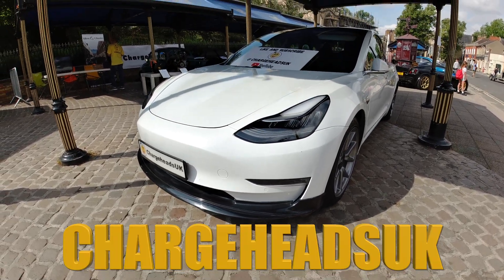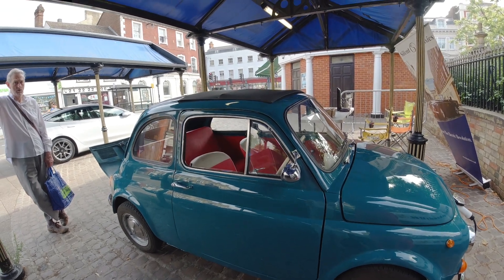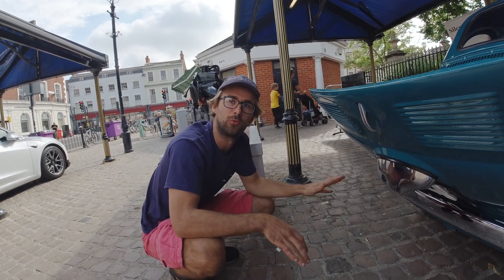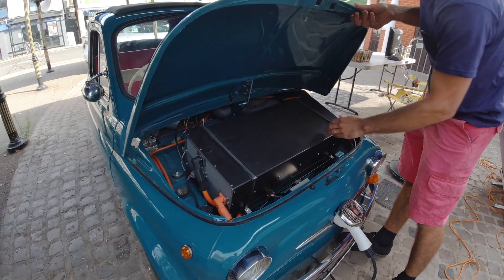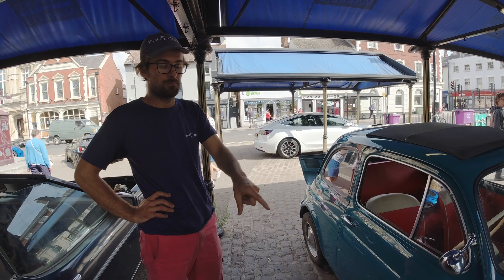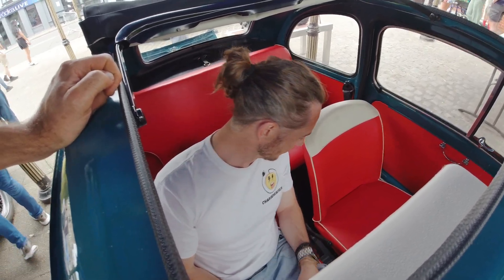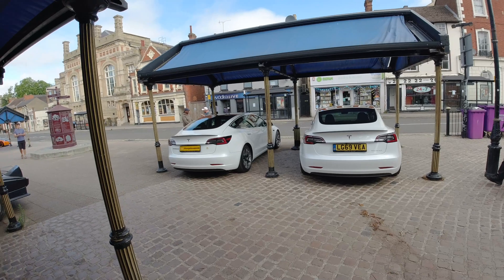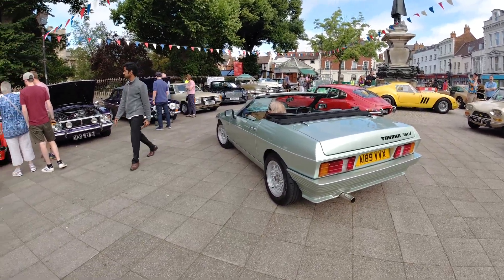FIAT 500 EV CONVERSION AT THE BEDFORD RIVER FESTIVAL 2022.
We had a great time at Bedford River festival 2022 showing off Mid build TVR EV Conversion tvrwedgee Modified Tesla model 3 Long range RusteeTesla and Jack with his customers Classic Fiat 500 EV Conversion with 4 Tesla modules amounting to 100 plus mile range!

A Special thanks to Vinny for assisting me both days, Clive on the Sunday with his Tesla M3P and Jack coming from Dorset with his Fiat 500 EV conversion.